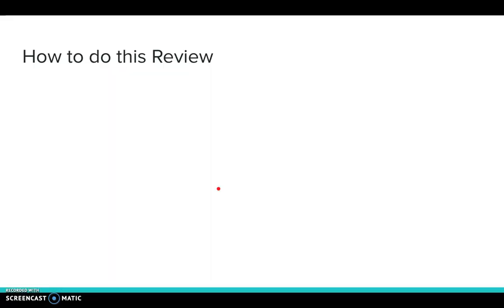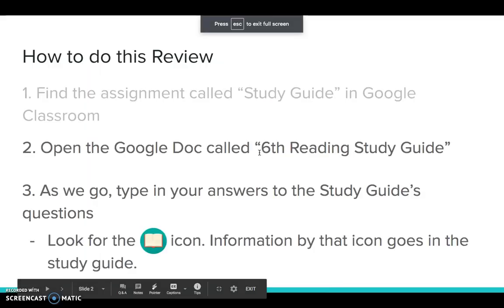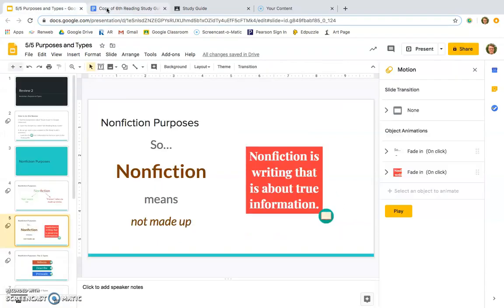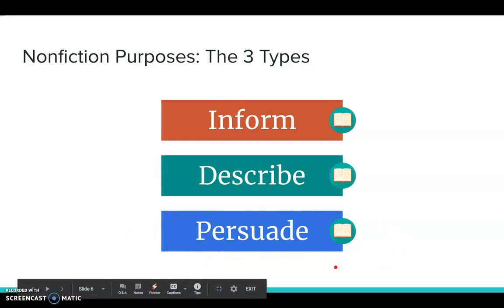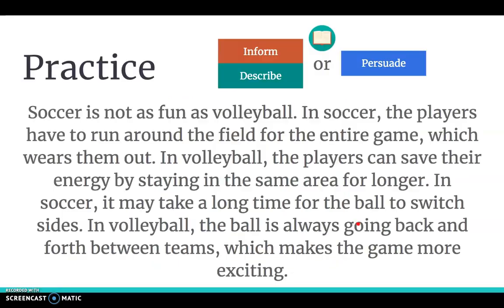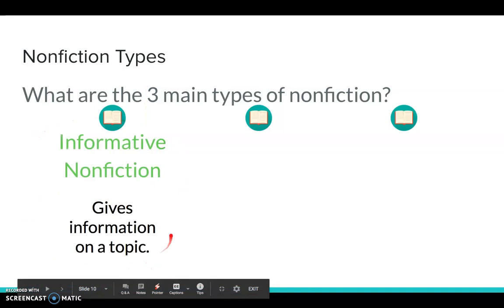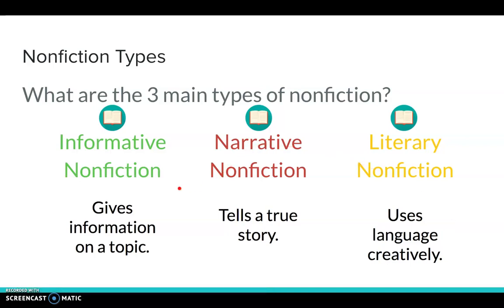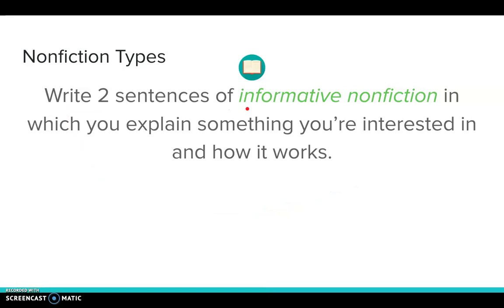6th Reading 5/5/20 Review 2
In this video, we'll be revisiting nonfiction's purposes and types. This assignment will also be posted on Edpuzzle.